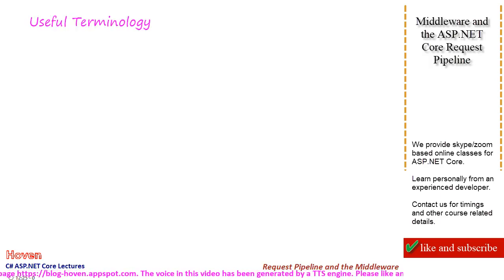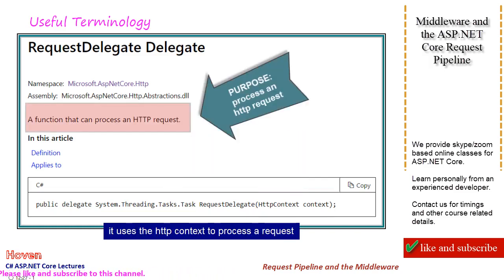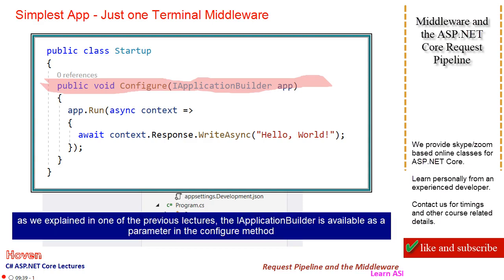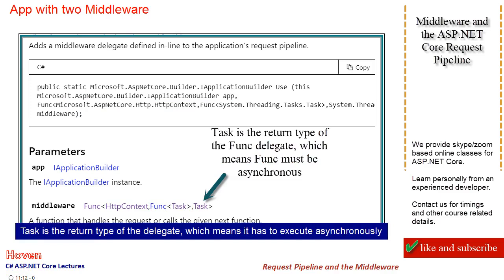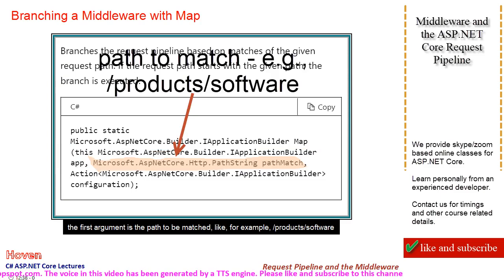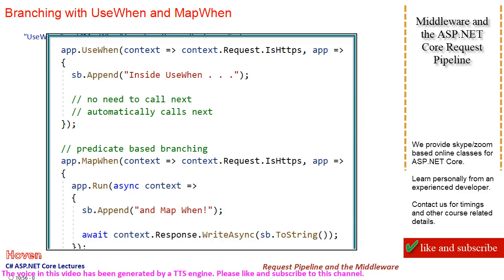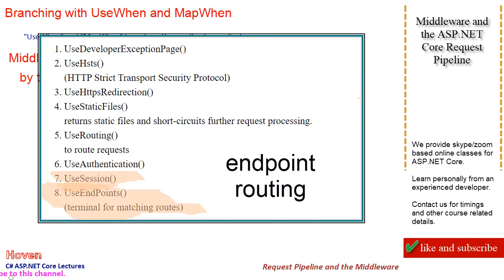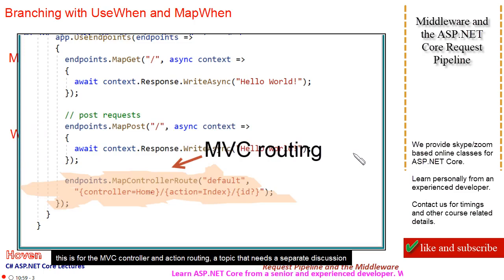ASP.NET Core Middleware and the Application Pipeline (3.1, 5 and later) | Lecture 5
Please refer for code mentioned in this video

This video is about ASP.NET Core Middleware and the request pipeline. The video starts by explaining a common terminology, then it shows how an app containing just one middleware component can be written, and ends by a discussion of the built-in middleware components provided by the ASP.NET core library.